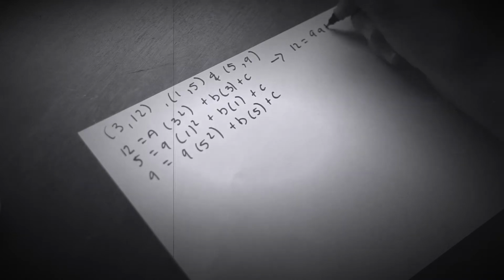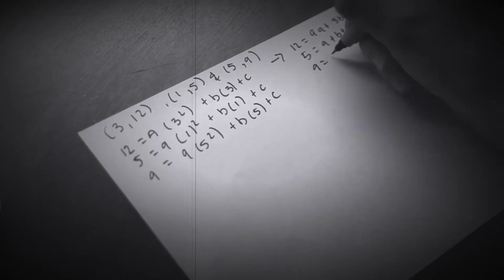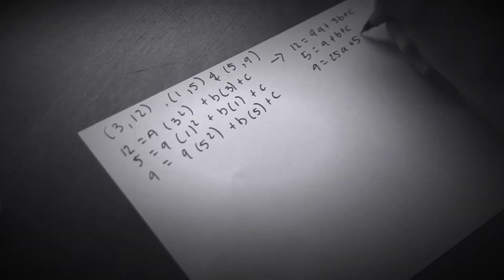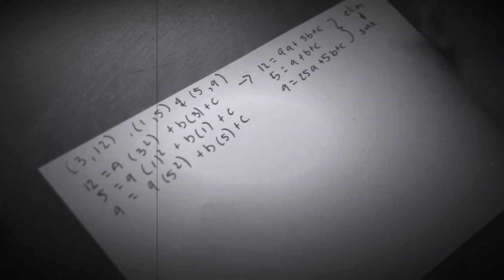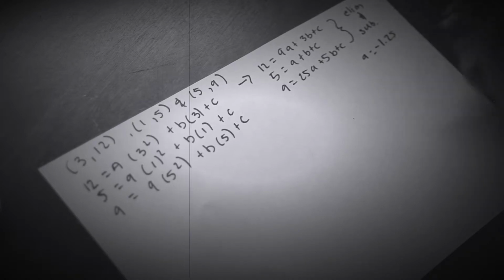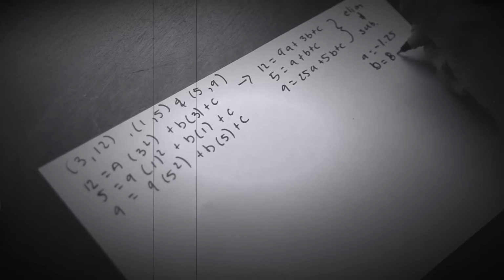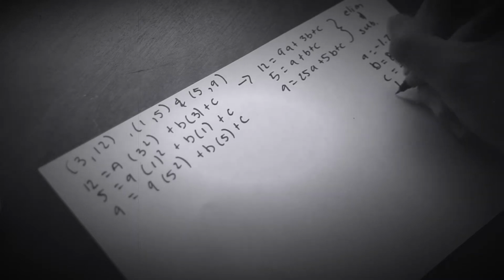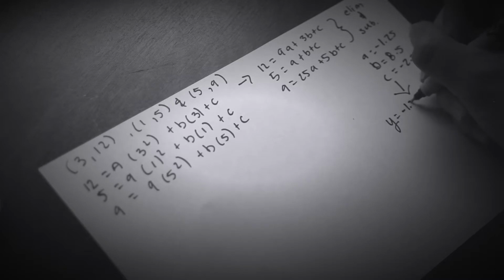A Calculus Dream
Calculus Project 2019

Fix You by Coldplay (instrumental)